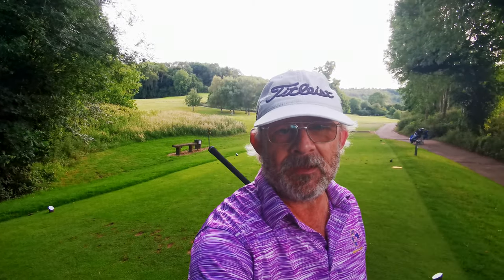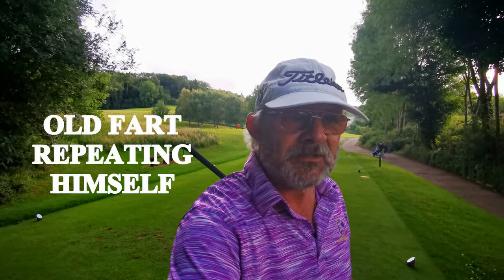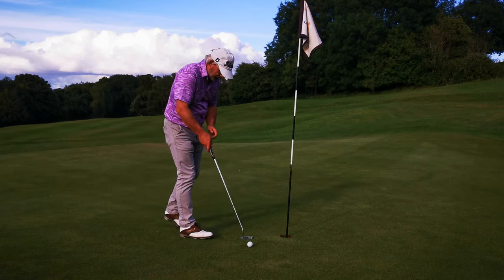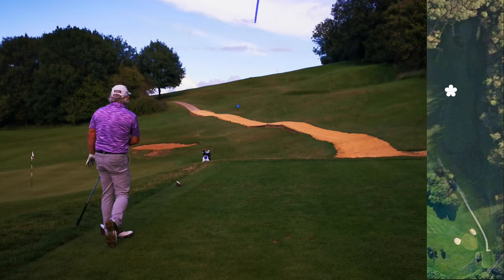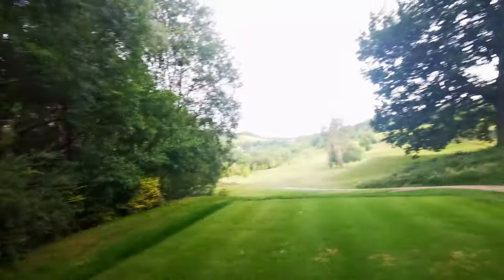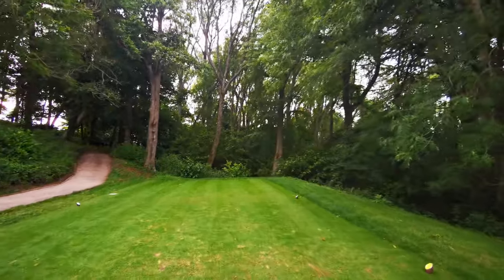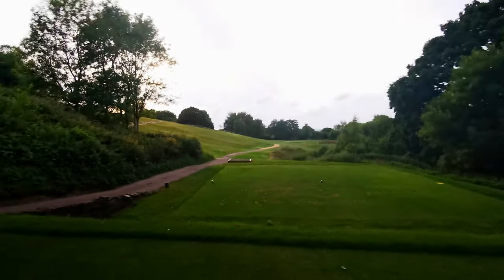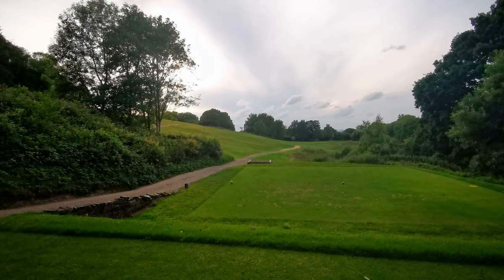5 hole medal with jelly legs.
I play a quick medal on the back 9 after dragging my old body up the hill to the 13th tee. I give a few thoughts on protecting a medal score that is going reasonably well.